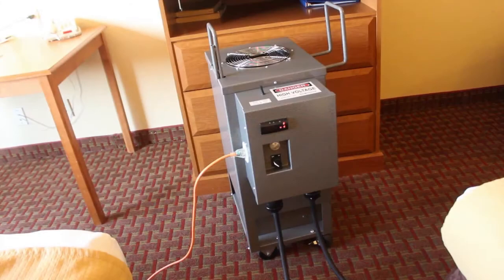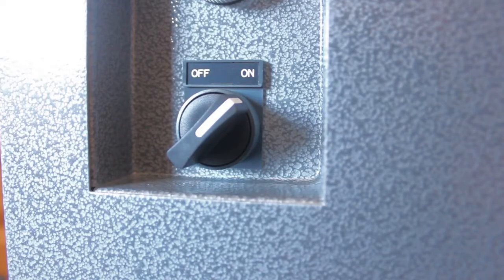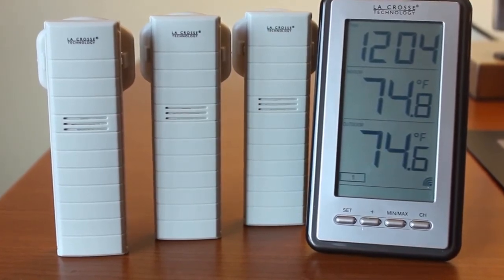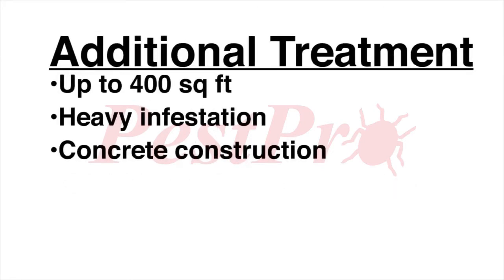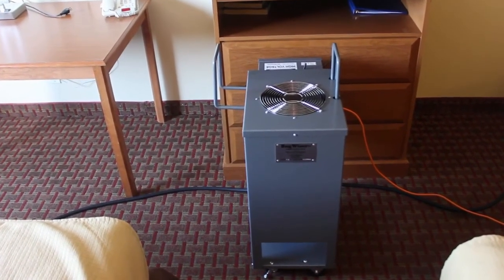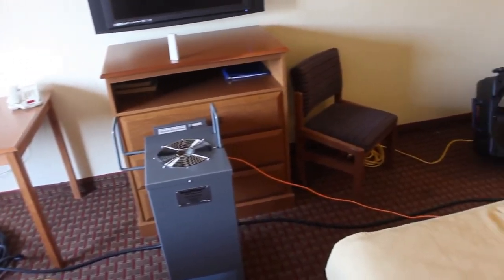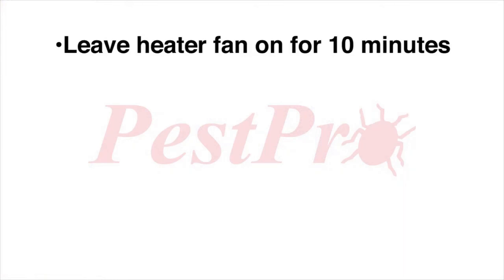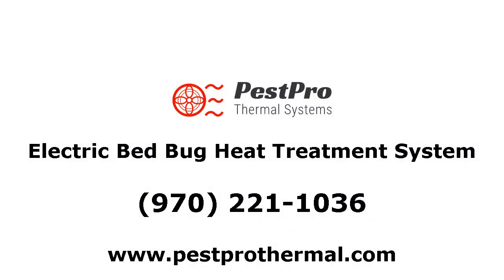#1 Top Residential & Commercial Bed Bug Heater Treatment Systems by PestPro Thermal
Step-by-step instructions on how to use the PestPro Thermal Systems electric bed bug heater package for residential and commercial use.

This heat treatment setup consists of a heater, fan, and a wireless temperature monitoring system. All play an important role in ensuring that the job is done correctly, and bed bugs are eradicated completely in one treatment session.

Kill bed bugs in just 8 easy steps:

Step 1: Pre-heat bed bug-infested area using the in-room heater (boiler, furnace, PTAC, etc.) on the highest setting at least 2 hours before starting your heat treatment session, if not the night before. Your bed bug heat treatment will go much faster and be more effective if you are starting at 80-90 degrees Fahrenheit.

Step 2: Unplug all electronics.

Step 3: Give the room the most airtight seal possible. This includes sealing over all in-wall heaters and AC units, forced air vents and other in/out air avenues using lots of easy-to-remove blue painters tape and any plastic sheeting (thickness does not matter). Tape up the gaps under the doors. NO COLD AIR GETS IN AND NO HOT AIR GETS OUT!

Step 4: Make sure all pieces of furniture are at least 3 feet away from the wall and each other. Nothing touches. Airflow is maximized. Heat can penetrate all furniture and personal belongings from all sides. Tip-up anything that has a lot of floor contact. Separated and elevate mattresses from box springs using plastic milk crates or risers or lean mattress against box spring in an "A" configuration.

When treatment is to begin:

Step 1: Plug the orange cord into the side of the heater. The internal heater fan will being to suck air into the heater and blow it out of the bottom of the heater. Confirm black power switch is in OFF position. Plug the thick, black power cord into either an electric stove or dryer outlet using whichever of the 4 included adapter cables fits your particular outlet. (refer to included instructions sheet for details on toggle switch positions depending on what you are plugging the black bed bug heater cord into).

Step 2: Place the fan in the middle of the room, and ensure it is set on the highest setting. Fans will perform optimally when pointed straight up towards the ceiling. A second fan can be used for hard-to-reach places like closets but is not required.

Step 3: Monitor the temperature inside the treatment area using your LCD panel outside the treatment area.

Step 4: Let the system run for the recommended amount of time. This is at least 5 hours, and possibly more depending on how much stuff is in the area being treated, outside temperature, building insulation, etc. Letting it run the whole time is very important to achieve complete heat penetration of furniture and belongings.

When the room reaches 120 degrees (lethal bed bug temperature), pull cushions off chairs, and mattresses off box springs. Lean them up against walls or each other (leaving room for air to move around them and between them for drying.)

For more information on this product and to browse more bed bug heater packages for sale